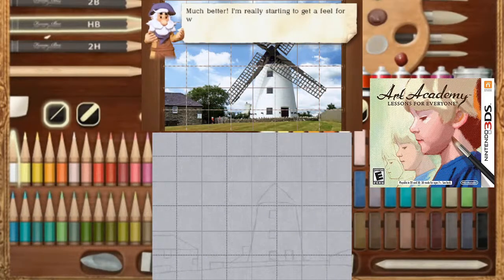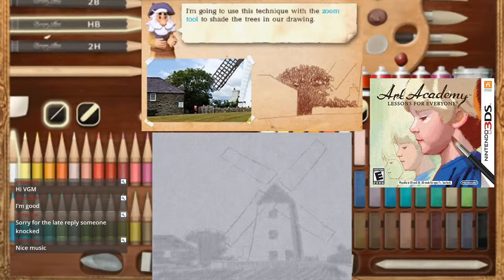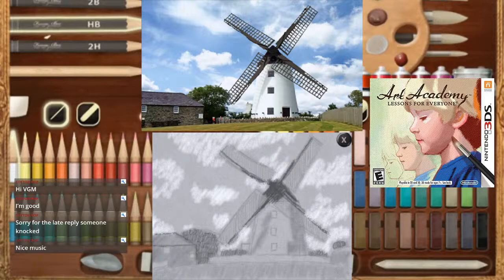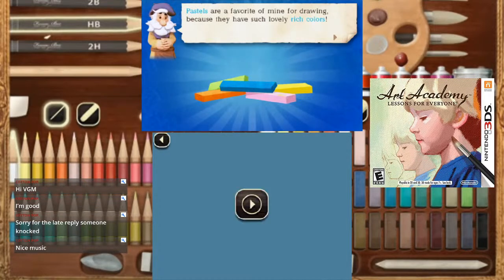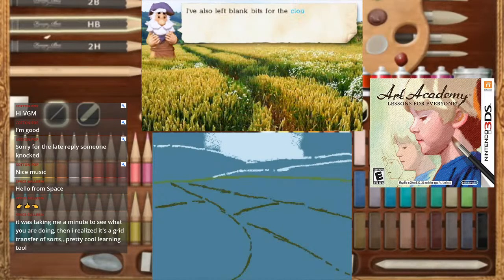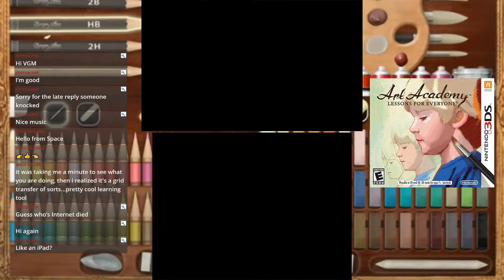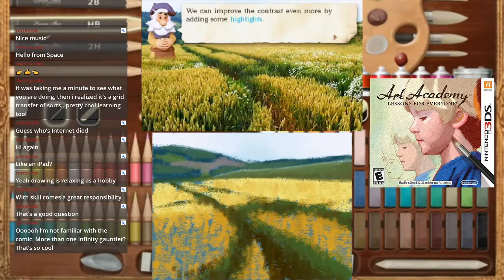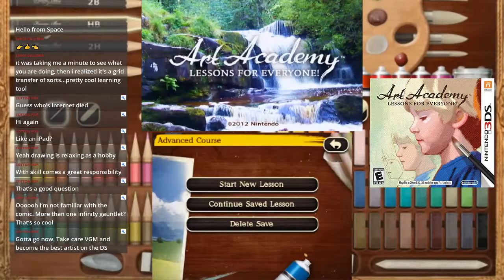LANDSCAPE SKETCHES! - Art Academy: Lessons For Everyone! Livestream #3 w/ TheVideoGameManiac